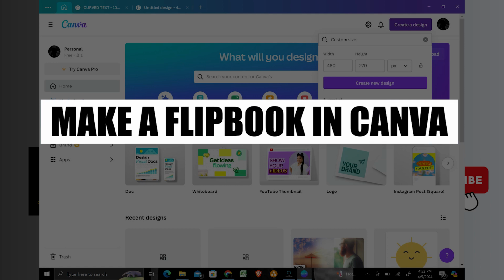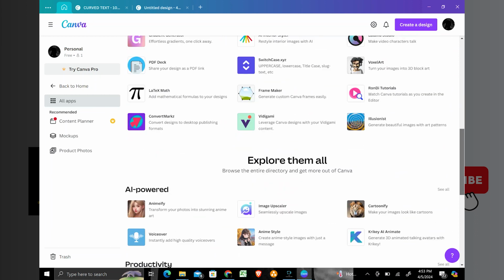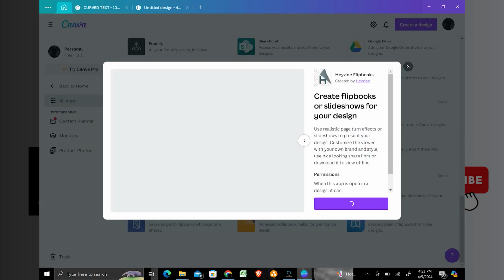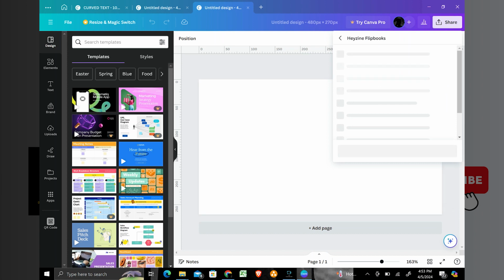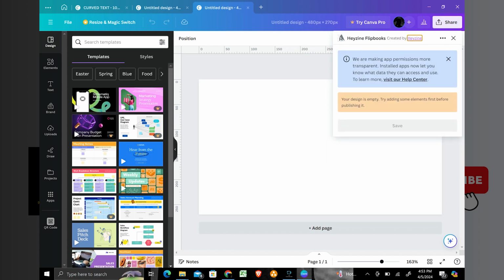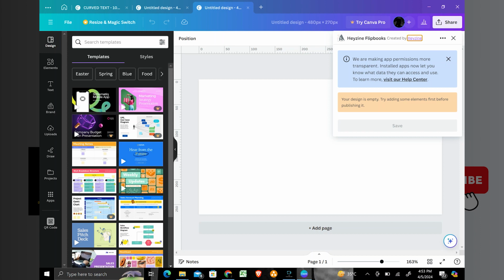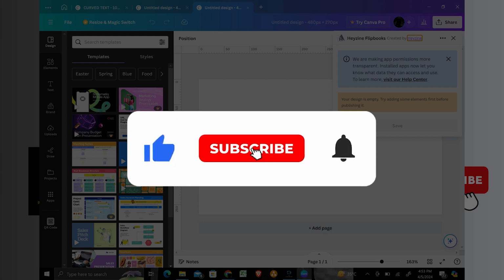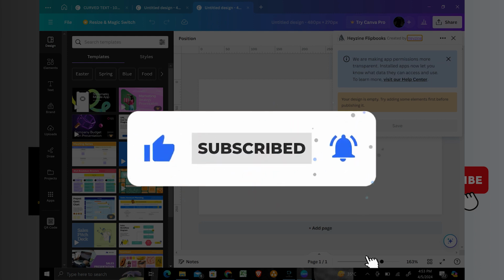HOW TO MAKE FLIPBOOK IN CANVA 2024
HOW TO MAKE FLIPBOOK IN CANVA